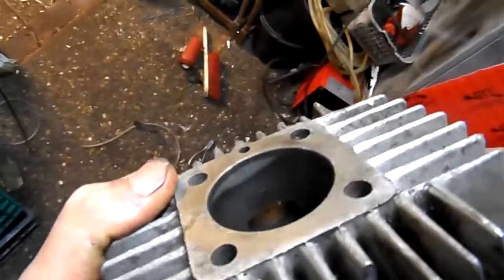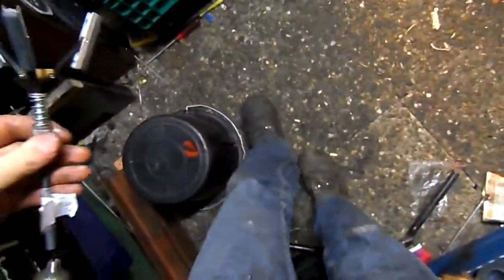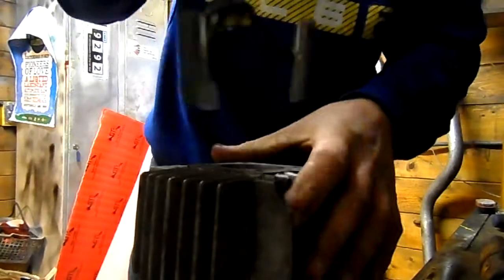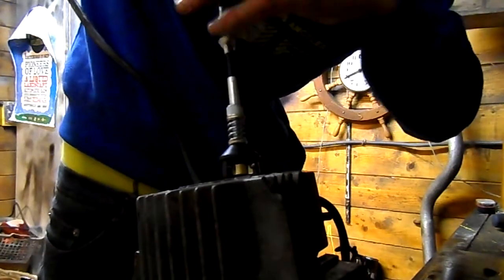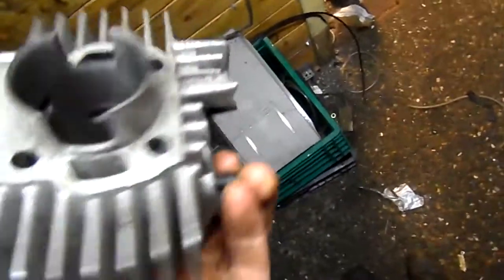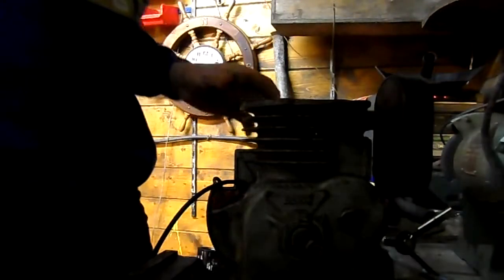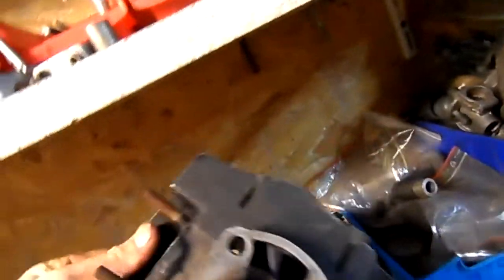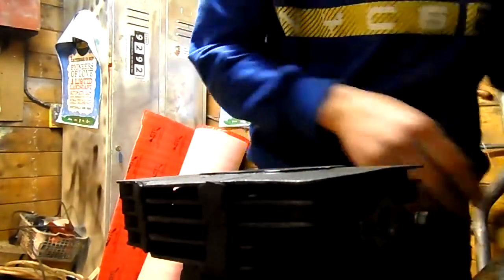trying to hone a cilinder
just trying to use a honer sort of